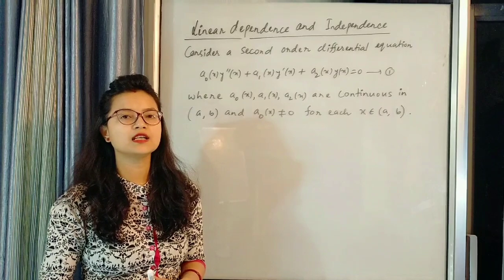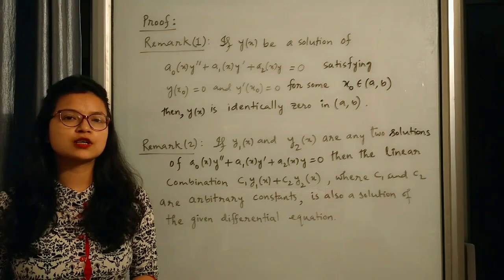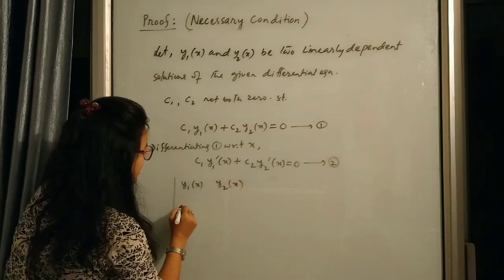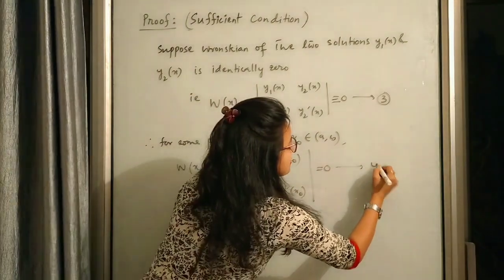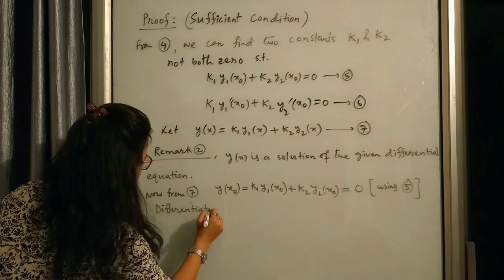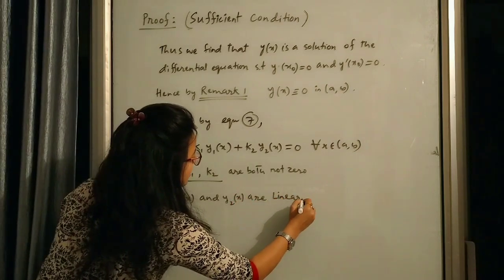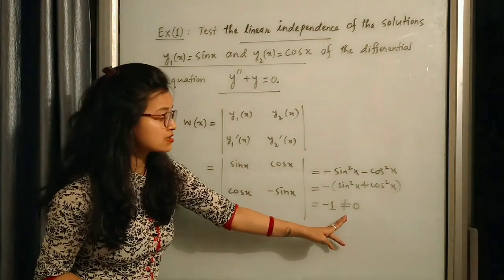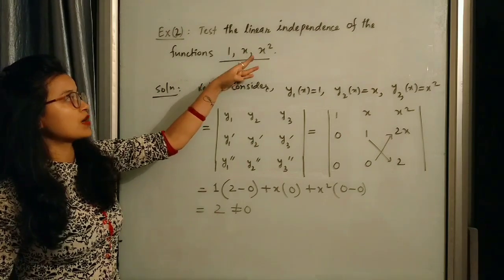Linear Dependence and Linear Independence Using Wronskian# Ordinary Differential Equations#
Definitions & Theorems # Linear Dependence and Independence of solutions of linear differential equations#

This video lecture covered the following:
 1.Linear dependence and independence definitions
2. The Wronskian definition
3. Theorems with proofs on Linear Dependence and independence relating to Wronskian
4. Examples on test of linear independence.

to know about Method of Undetermined coefficients for the solution of ordinary differential equations you can go to the link

1. Write in the comments